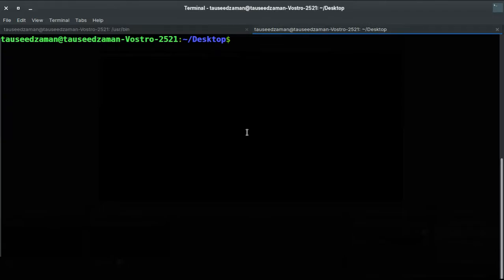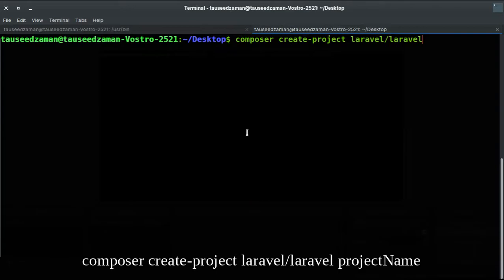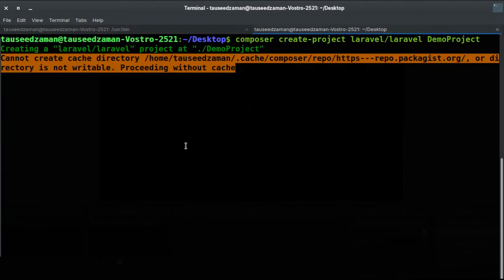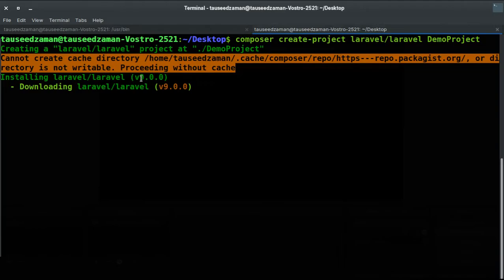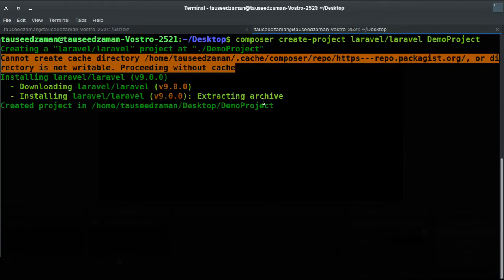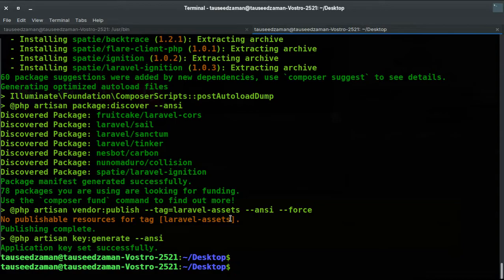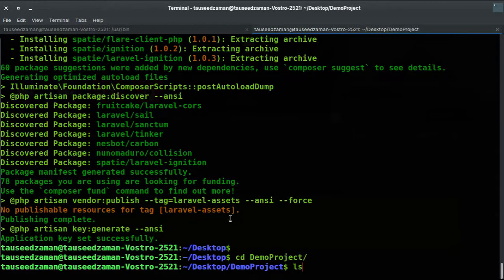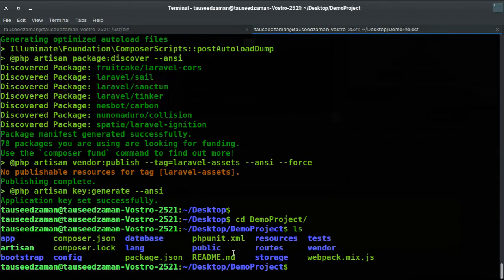Create Laravel 9 new project using Composer | install Laravel 9 new project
How to Create Laravel 9 new project using Composer | install Laravel 9 new project

in this video, I am going to show you how to install laravel 9 new project using composer,